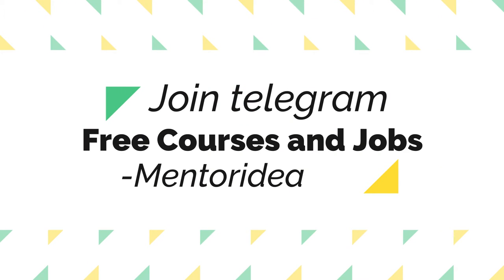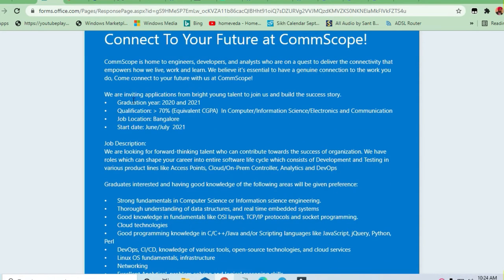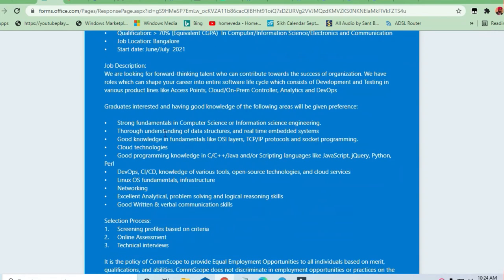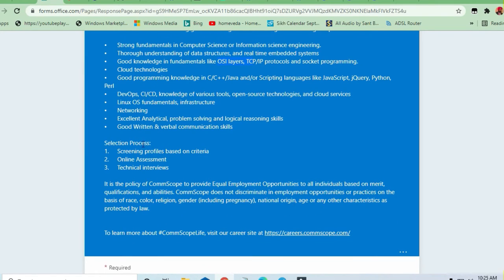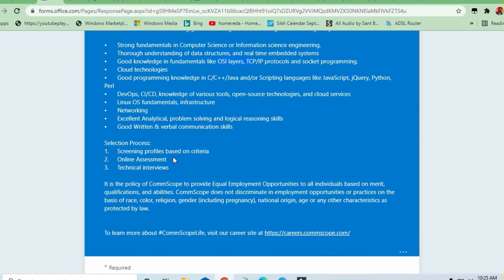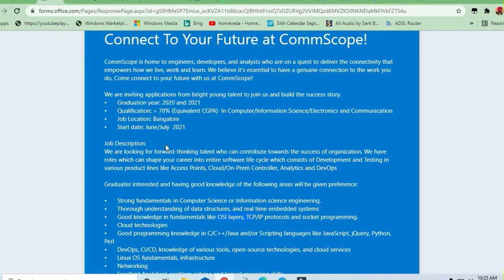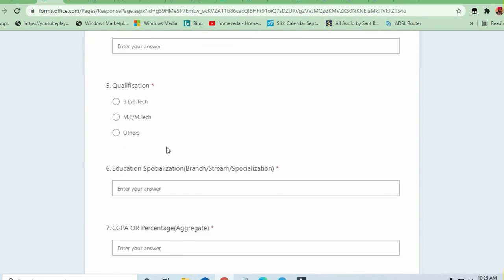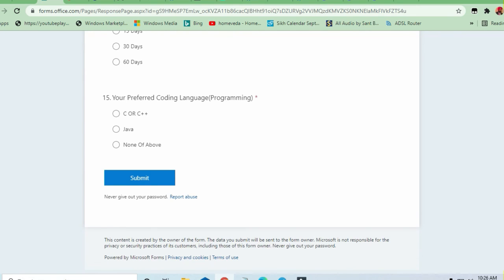Commscope offcampus Drive 2021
commscope Rukus offcampus Drive 2021

📣For All the Free Learning For needy Students

🎯Searches Related To This Videos:
c++ jobs,
2020 batch off campus drive,
2020 passout off campus drive,
2021 passouts off campus drive,